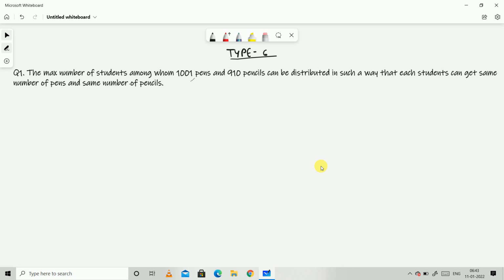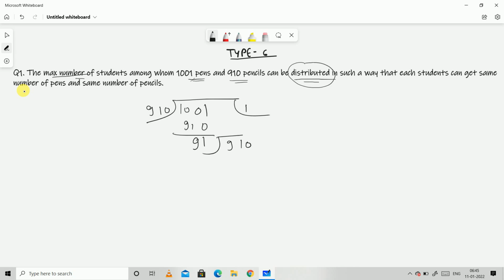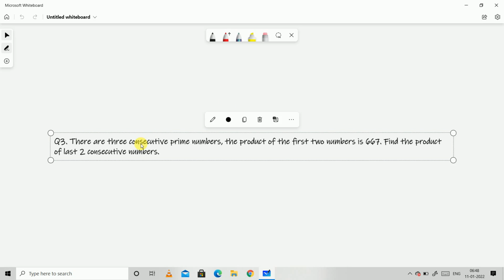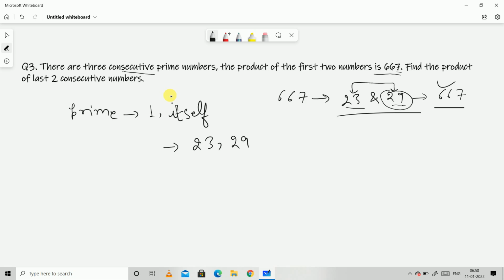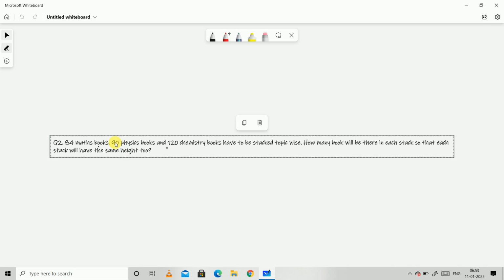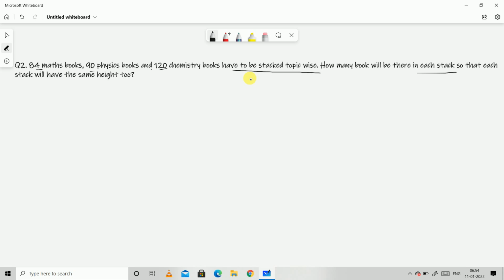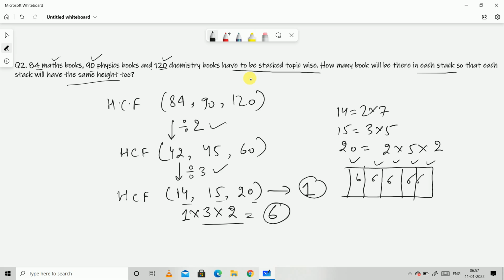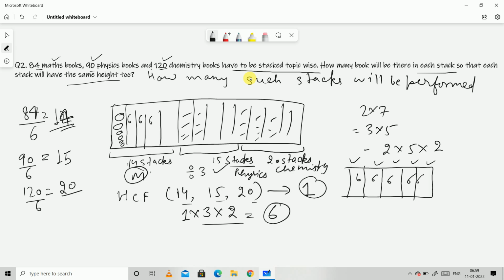LCM and HCF All Types-Part-4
This is going to be a video series where I will be covering all types of Problems that are formed on HCF/LCM, and this is Part-4 of the series. It is very useful video series, after watching which you will be able to solve any HCF/LCM problems of any exam ( Govt. Exams, Software Companies Aptitude exams, CAT, Bank Exams etc. ).

Link to the playlist -  Ultimate LCM and HCF Series